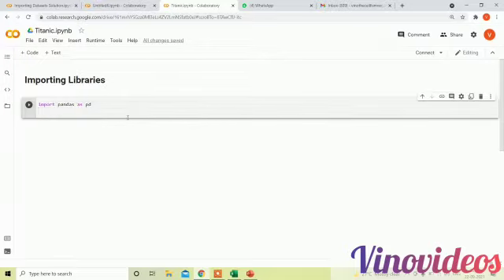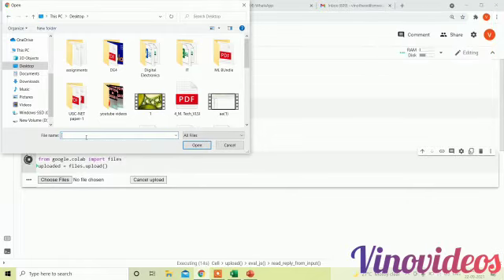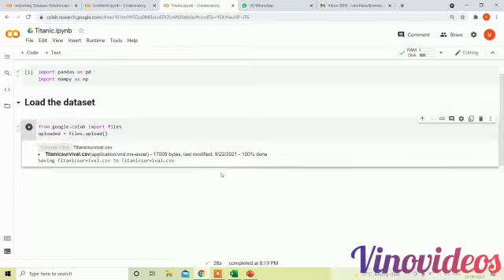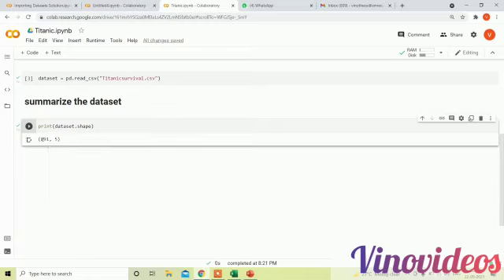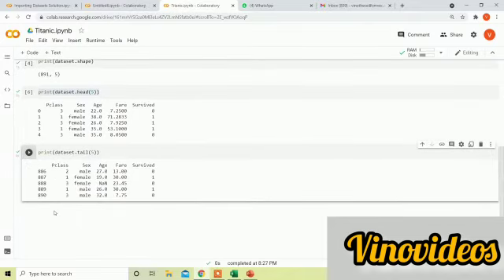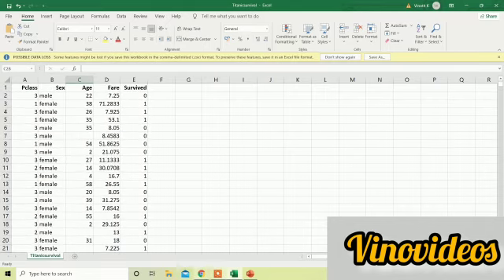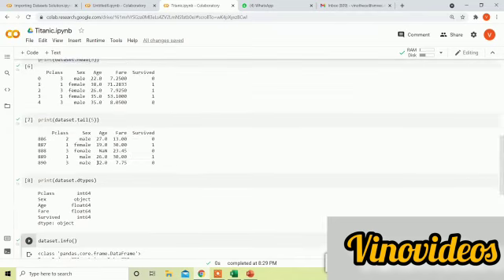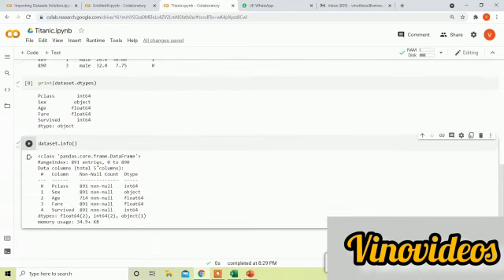How to import Dataset into Notebook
In this Video you can able to know
1.How to load the CSV dataset into Colab
2.The libraries used to Load the dataset
3.Summarize the Dataset
4.To Describe the Dataset
5.To know the information about the Dataset
6.Know what is NaN values...etc